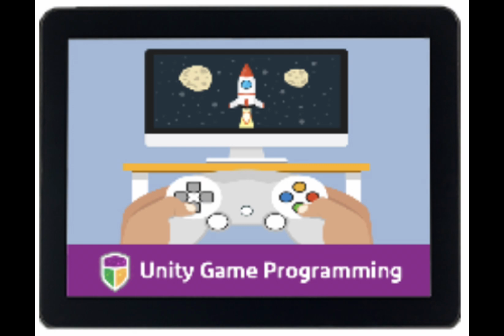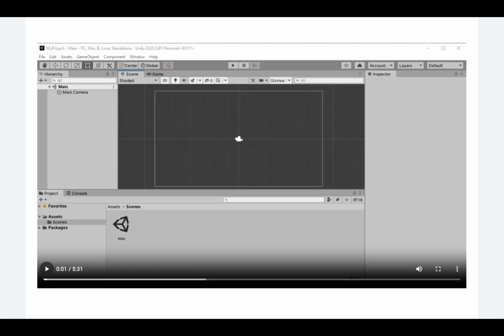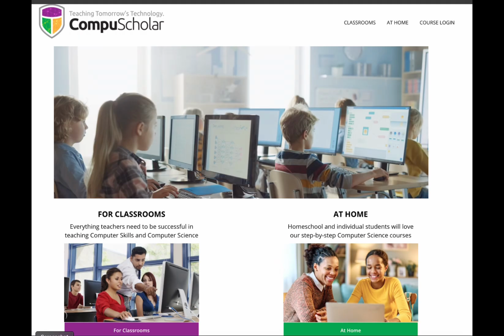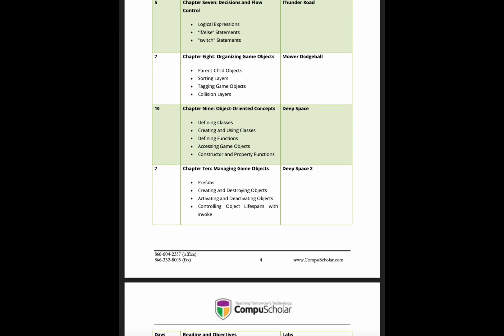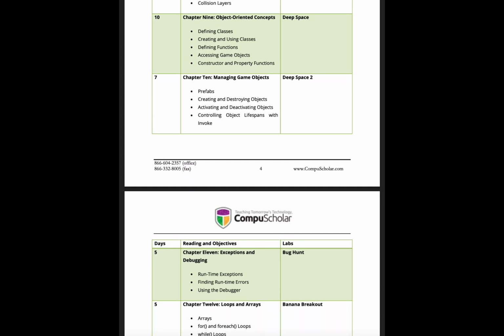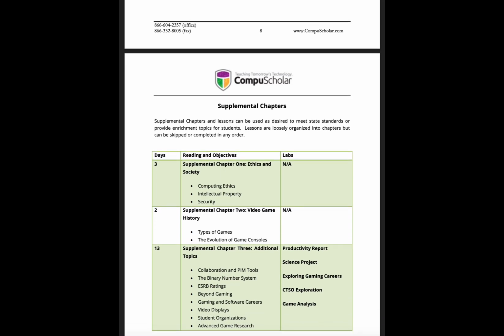Unity Game Design Curriculum Review: Is This the Right Fit for Your Teen?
Hello.
My son gives his review today of Unity Game Design by CompuScholar.
Consider giving him a thumbs up. :-)

It is a beginner-friendly high school course that teaches students to build 2D and 3D games using Unity and C# through hands-on introduction to game development and coding.

*FTC:
From time to time, I receive free or discounted items from other companies. These item(s) were provided in exchange for a review. This video expresses my own thoughts & my honest opinions.

J3- I appreciate your editing skills & everything you've taught me.  You make it all come together.
Psalm 61-To God Be All the Glory